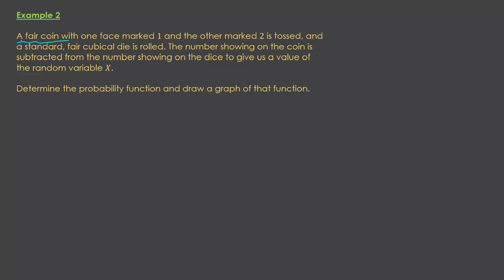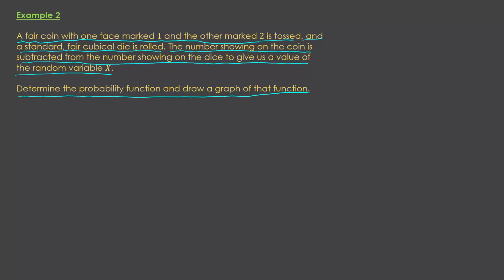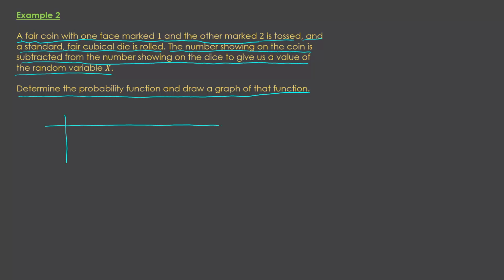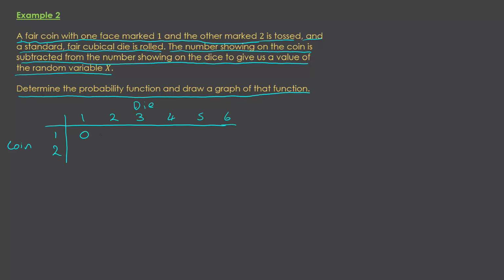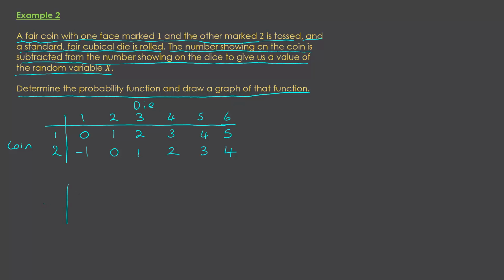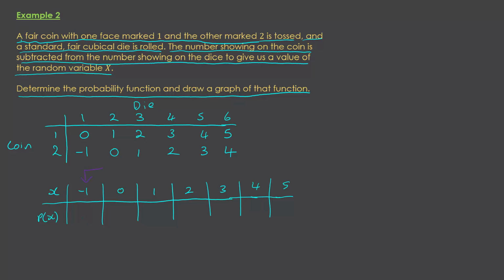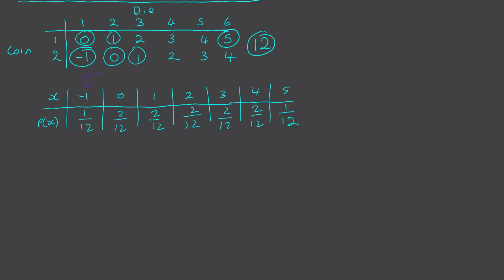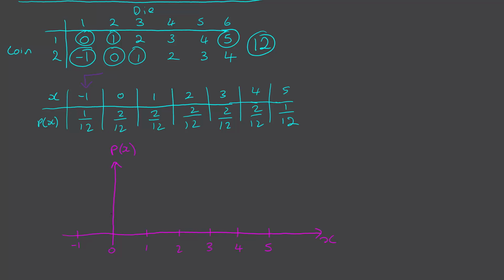Year 12 Methods Discrete Probability Distributions Example 2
Finding the distribution for a given situation.